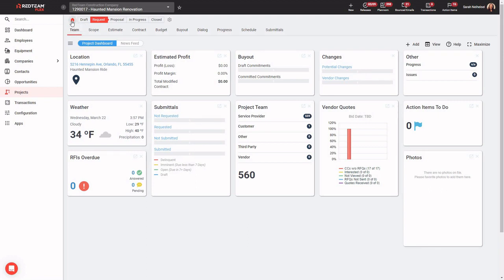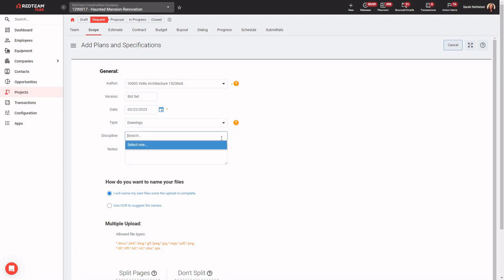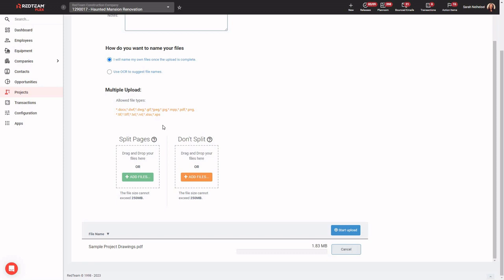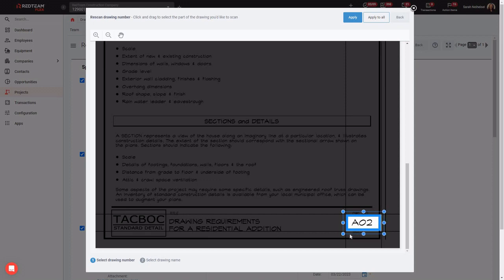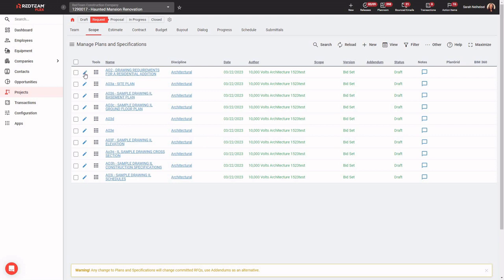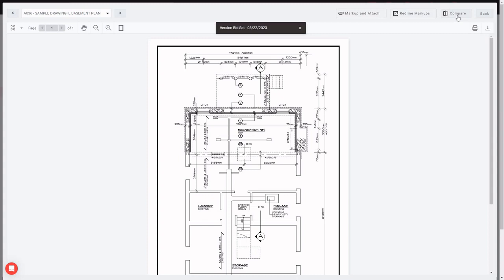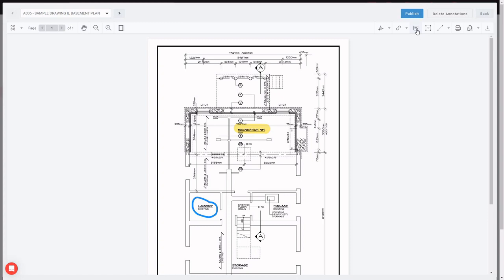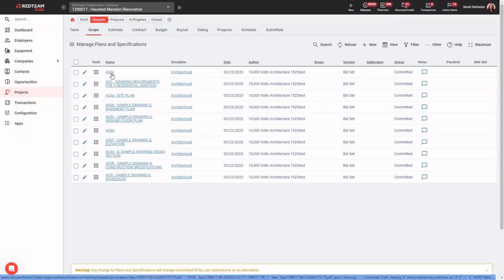Upload Plans & Specs in RedTeam Flex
This video shows the upload, naming, management, and markup capabilities for Plans and Specifications within the RedTeam Flex database.